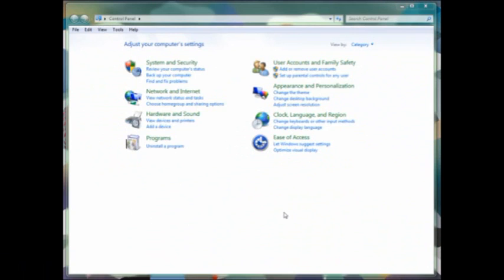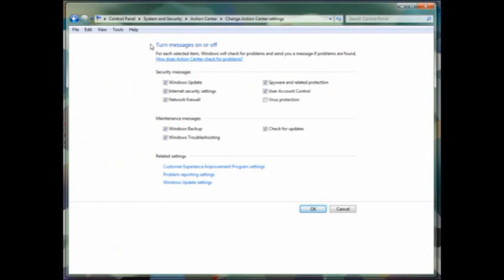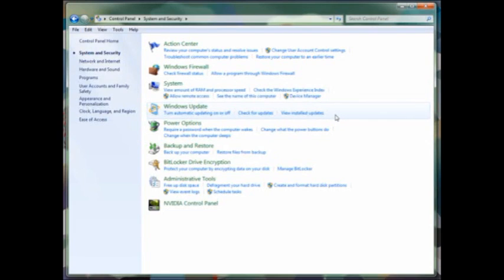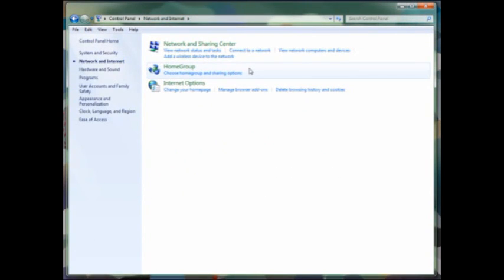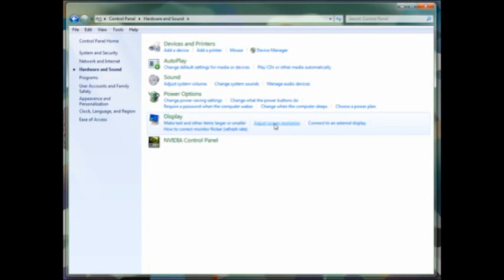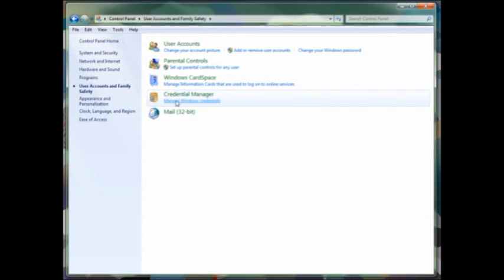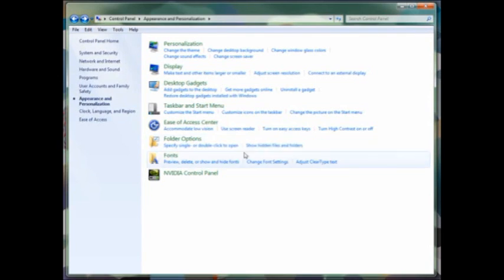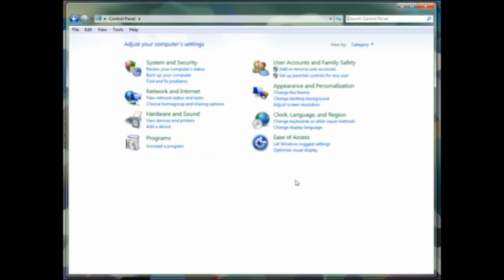A look at the Windows 7 Ultimate Control Panel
Heath Buckmaster takes a look through the functions included in the Windows 7 Ultimate Control Panel, including new options and familiar options from Vista.